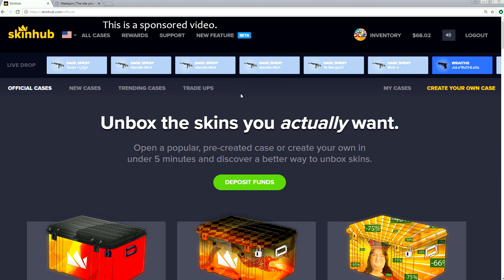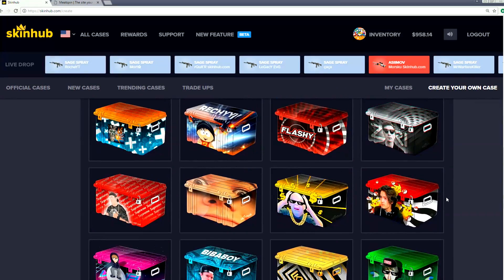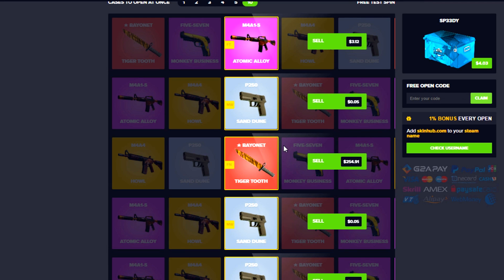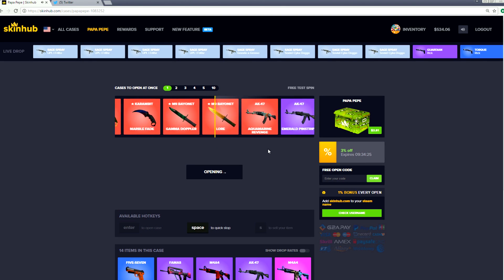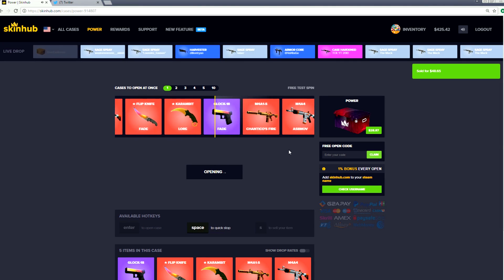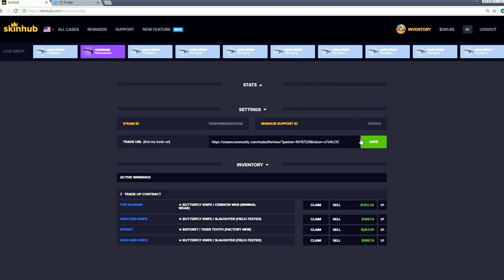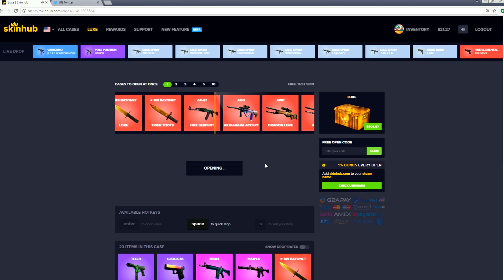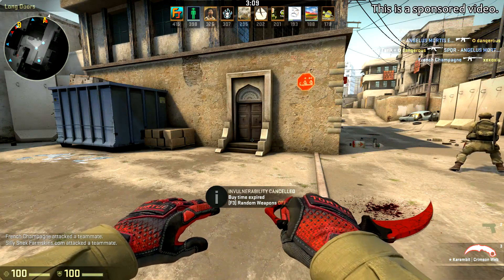INSANE 1% CSGO CASE OPENING!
KYR SP33DY
speedyw03